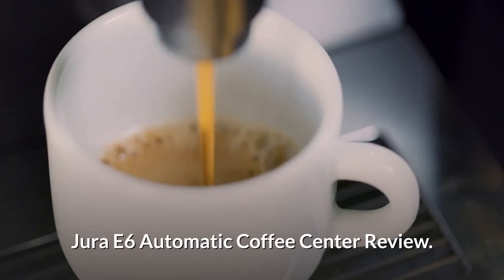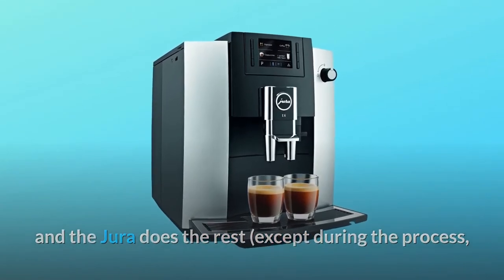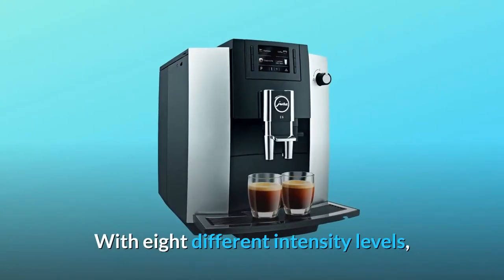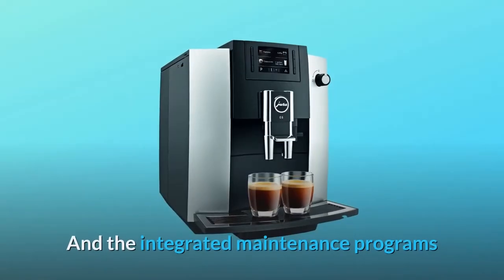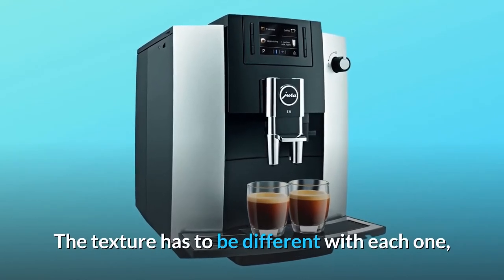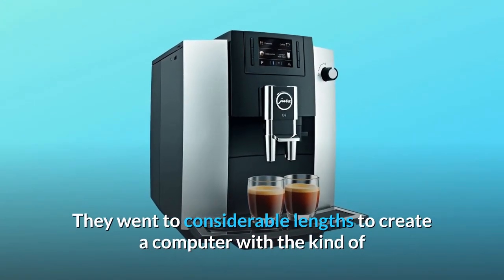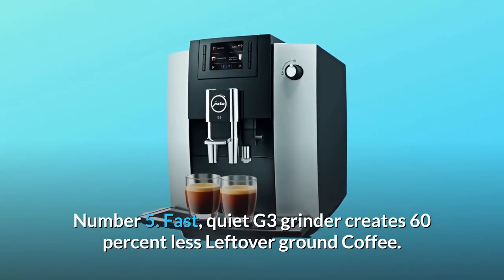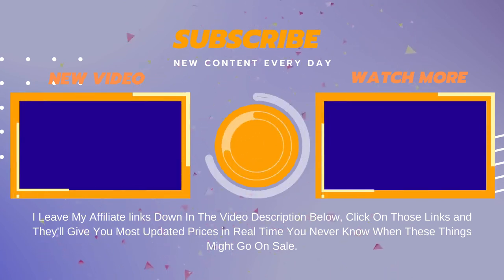Jura E6 Automatic Coffee Center Platinum Review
Check Amazon's latest price (These things might go on Sale)

Jura E6 Automatic Coffee Center Platinum - a coffee enthusiast’s review of the jura e6 fully automatic coffee machine..

jura e6 automatic coffee center, platinum.

searches related to jura automatic coffee center | jura 15070 e6 automatic coffee center..  jura 15006 impressa c60 automatic coffee center by jura...

Jura E6 Automatic Coffee Center - jura e6 automatic coffee center, platinum review. jura 15070 e6 automatic coffee center.
review of the jura e6 automatic coffee machine.

a coffee enthusiast’s review of the jura e6 fully automatic coffee machine.. review of the jura d6 automatic coffee machine.
jura automatic coffee center | jura 15070 e6 automatic coffee center.

Jura Automatic Coffee Center - jura automatic coffee center.

crew review: jura giga 5 automatic coffee center.
best jura z6 automatic coffee center. usage review: jura ena micro 1 automatic coffee center.
jura automatic coffee centers produce the finest high-pressure-brewed coffee  espresso  cappuccino and latte  cup by cup.
comparison jura full automatic coffee center and bezzera pid espresso machine + grinder.  the jura giga 5 super automatic coffee center will guide you through each step of the preparation process with easy-to-follow text and pictures.

E6 Automatic Coffee Center - jura e6 automatic coffee center, platinum.

review: jura e6 automatic coffee machine.

Automatic Coffee Center Platinum - jura e6 automatic coffee center, platinum review.

☑️ premium jura e6 automatic coffee center platinum.
jura coffee center - jura impressa c60 automatic coffee center | crew review...

The Jura e6 is a noteworthy unit. You simply load it up with your assortment of beans and at an at once and mixes a couple of next to each other cups. You can turn up the cup's capacity and scale and it's made on interest. Beverages reliant on milk are similarly as quick. There are three spouts under which you place your cup; two for espresso and one for milk sprouts. You connect the provided hose to a glass or container of milk to make milk-based beverages and the Jura wraps up (besides during the cycle, when it says to, flipping a milk/espresso sidestep handle). The LCD shading screen isn't contact empowered, yet it is sufficiently advantageous to utilize the catches on the sides. You can likewise utilize their product to associate with the PC for anything on the off chance that you connect the accessible BlueTooth dongle.

You will have accurately such a foamed milk you need without holding a steaming wand. You choose what you need from fine froth to light and breezy, and let the Jura E6 wrap up. The surface must be diverse with every one, regardless of whether you make a latte, level white, cappuccino or a hot cocoa. Just look through the settings utilizing the TFT screen and select the surface of the milk for every one.

Because of present day JURA advancements, guideline of the E6 computerized espresso machine from a cell phone or tablet is currently conceivable. You will utilize it to interface with your portable and the E6, however the Smart Link framework must be purchased independently.

Number 1. Makes 6 claim to fame drinks including: cappuccino, Coffee, two espressos, two Espresso, milk froth.

Number 2. Controls make it simple to discover, alter and blend your #1 beverages.

Number 3. Heartbeat extraction measure blends Coffee with a full, rich bouquet and scrumptious flavor.

Number 4. Eight Coffee strength levels permit you to tweak each drink.

Number 5. Quick, calm G3 processor makes 60% less Leftover ground Coffee.

Searches related to Jura E6 Automatic Coffee Center Platinum Review